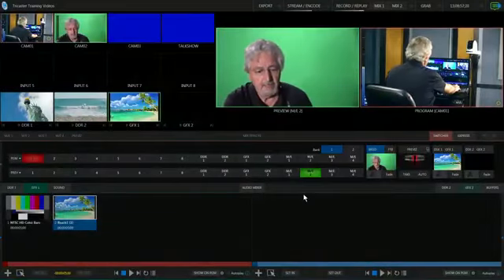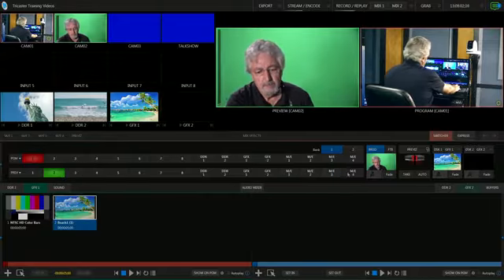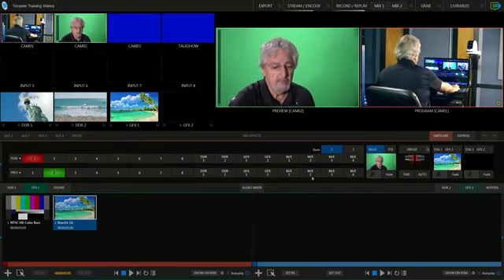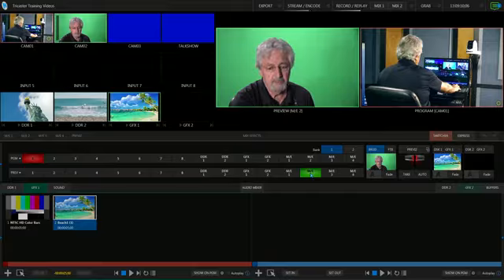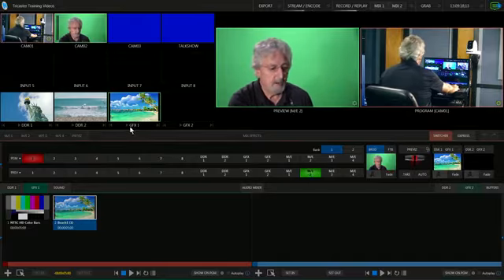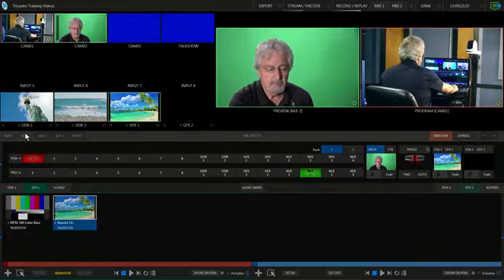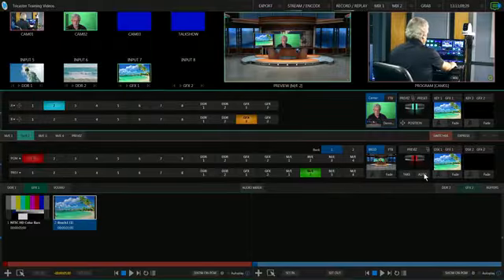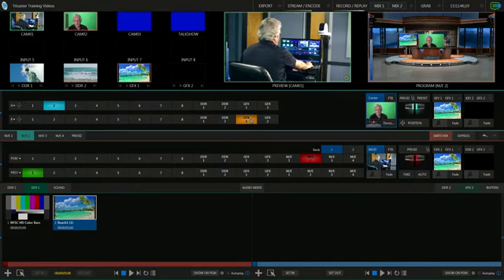Tricaster Tips Setting up a Virtual Background